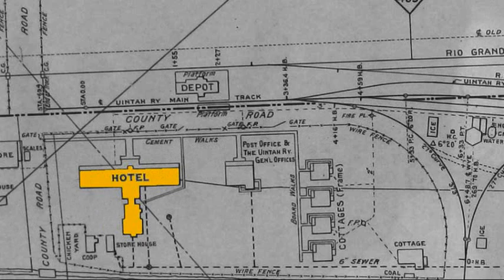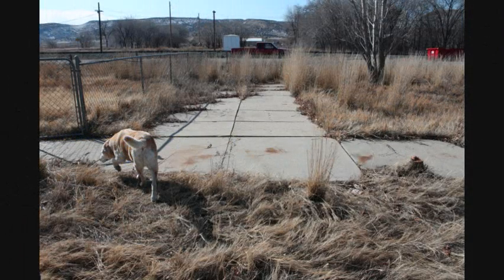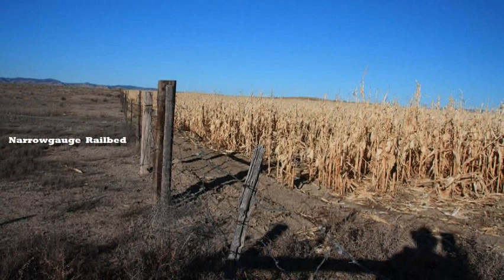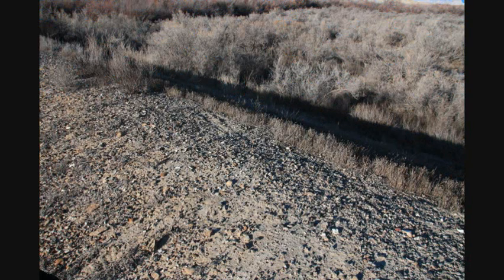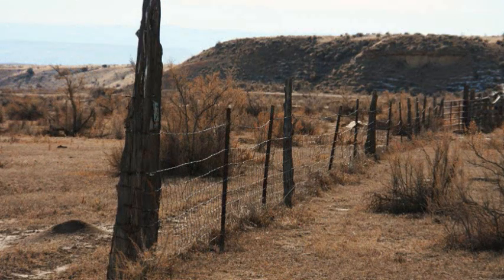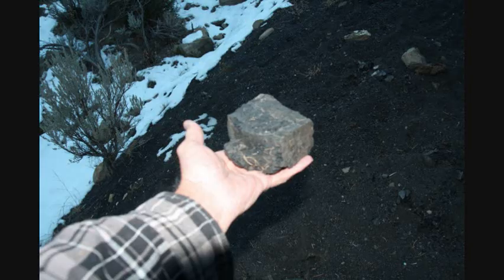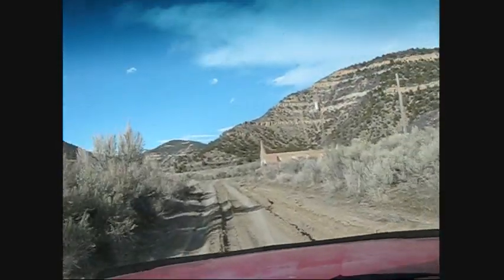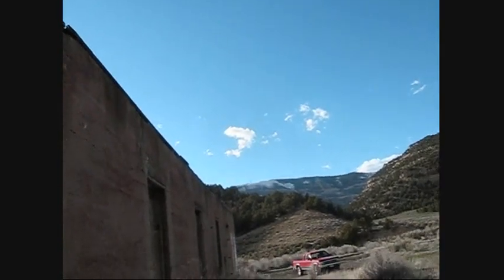Uintah Railway 2012.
My interest in the Uintah Railway was stirred when a  photo of a 5 year old girl in Atchee was found in mom's shoe box. She recalled some of her days there when her mom would send her on the train to Atchee. Her older sister was married and stayed in Atchee. Tiny was mom's nickname back then, and the engineers took her under their protection on the ride up the rail. Mom talked about the fire that came out of the doors when they shoveled in the coal, said it scared her but eventually over time and many trips up and back, was to be expected. She liked sitting in the big chair, as she called it, watching out the window ahead, the ground was a long way down too, that frightened her for a while.. Her sister was married to Ramsey, he worked in the machine shop at Atchee. 4/21/2023 note: I just watched this black & white DVD of the Uintah Railway days. "Uintah Railway Machines of Iron" Train DVD Video with help from the Rocky Mountain Railroad Club, and the Lucian Sprague family.